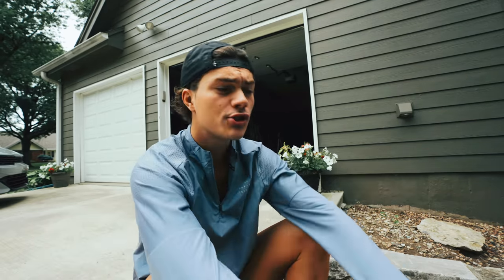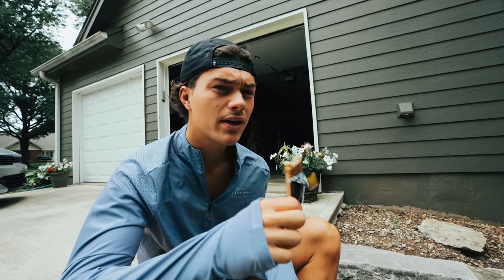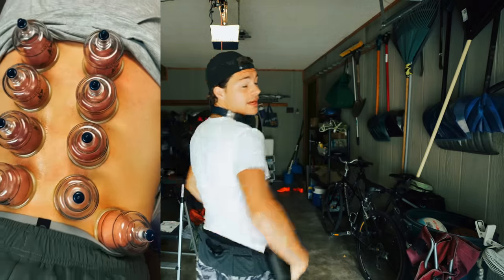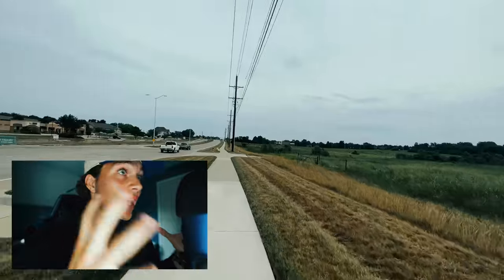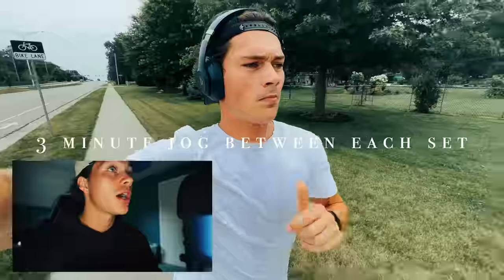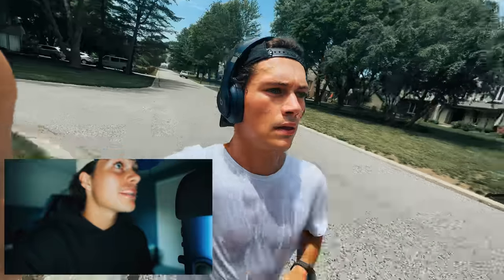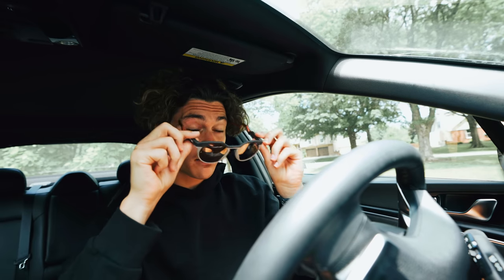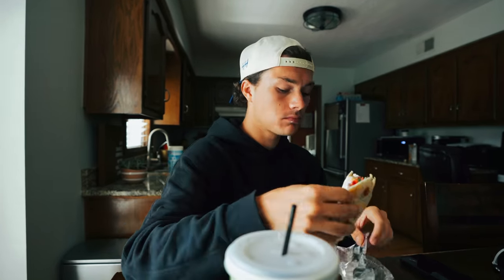THE SECRET TO RUNNING FASTER FOR LONGER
Welcome to episode 6 of my sub 3 hour marathon prep series. In this video, I will be talking about the importance of speed work and how to incorporate speed work into your weekly training.

Here are all of my links!